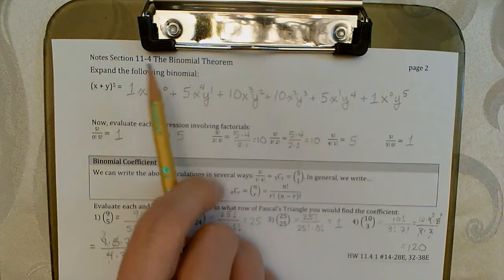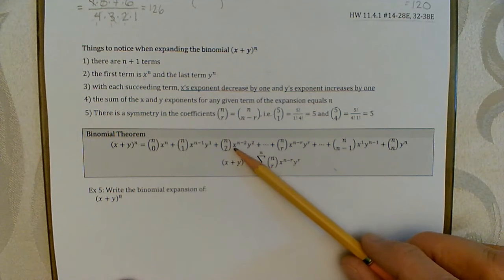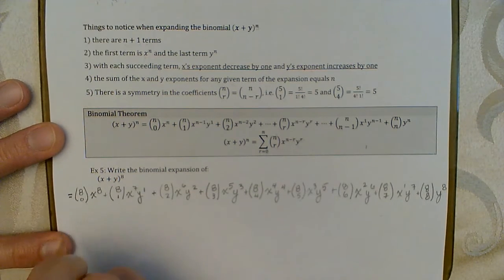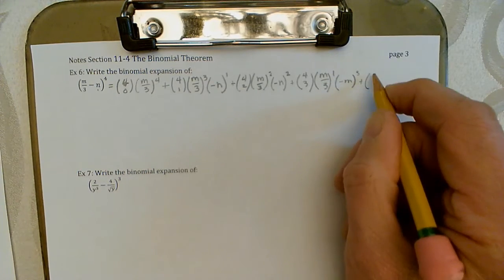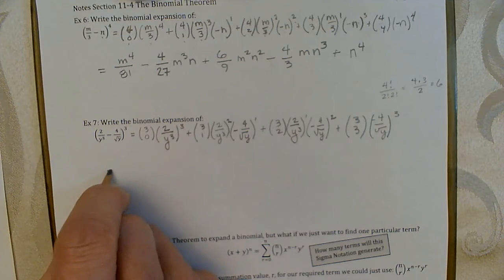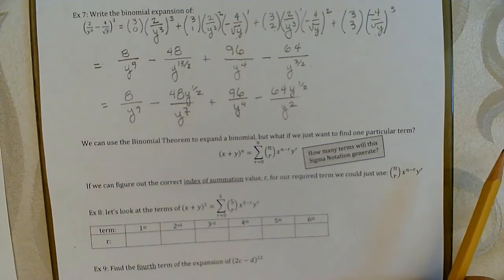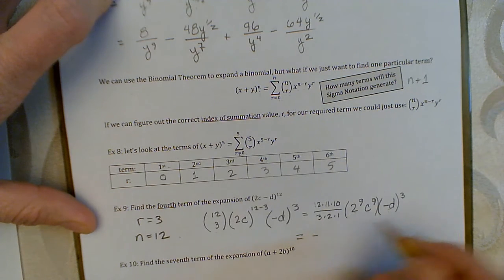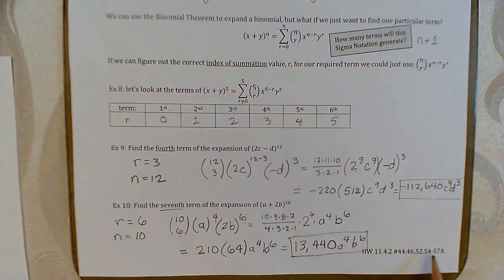Notes 11.4.2 Binomial Thm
Algebra 2 Trig The Binomial Theorem, Binomial Coefficients, combinations, factorials